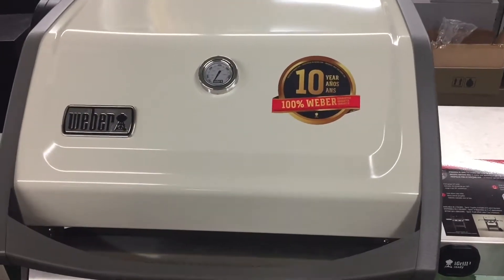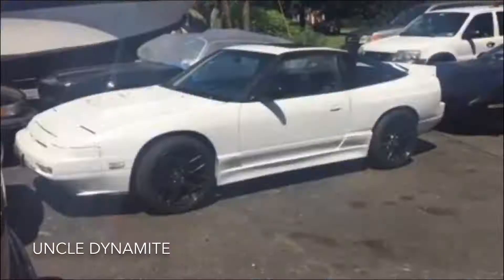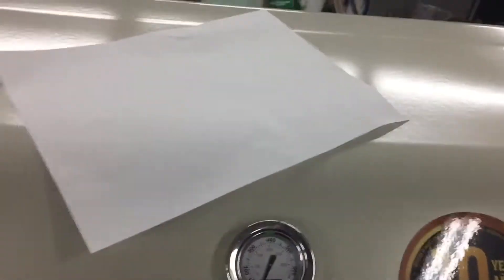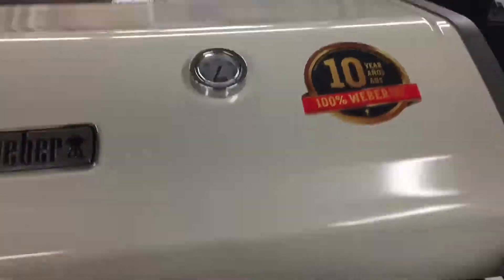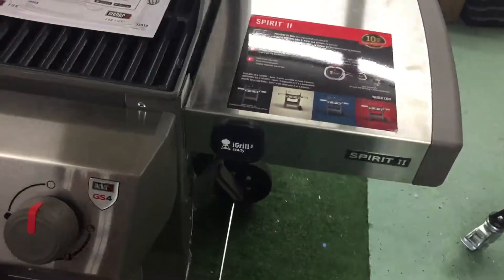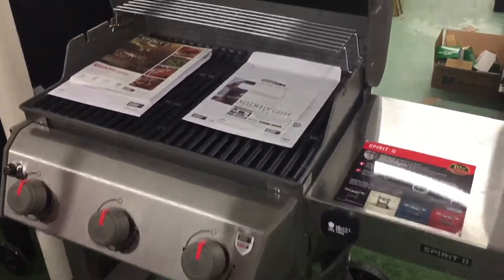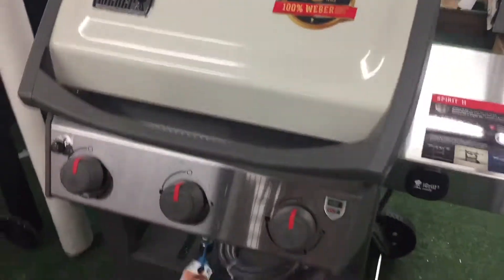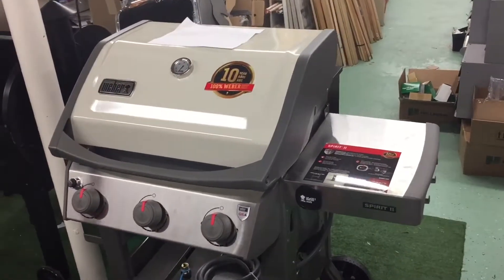Weber Spirit II in white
Just showing the white top option Weber Spirit II